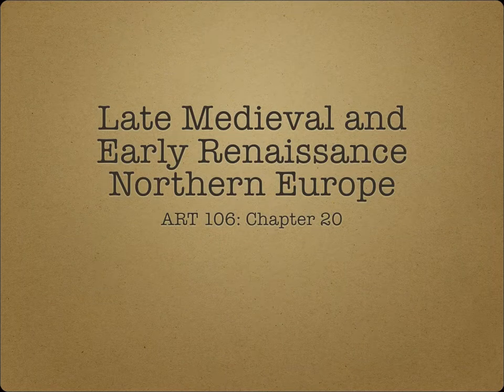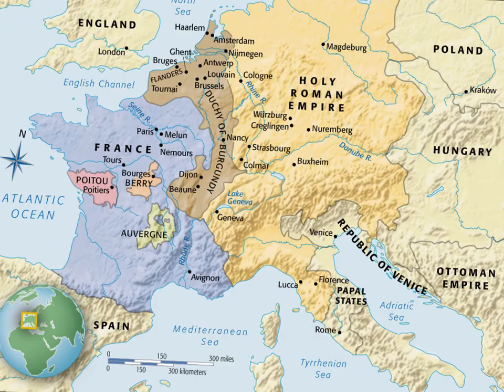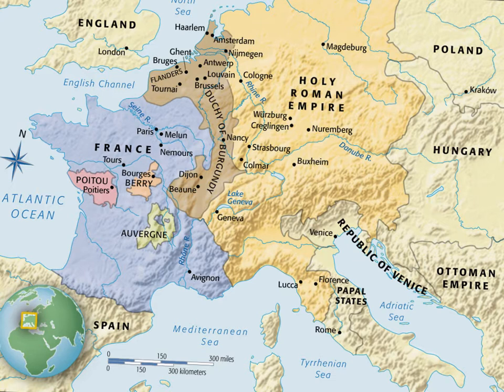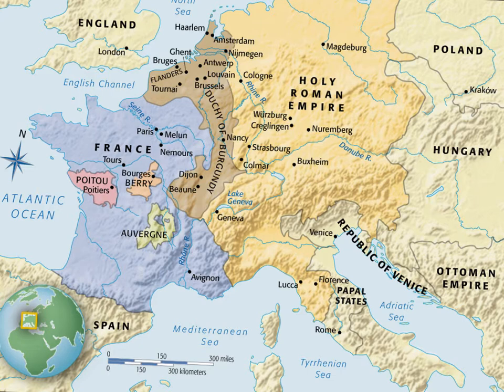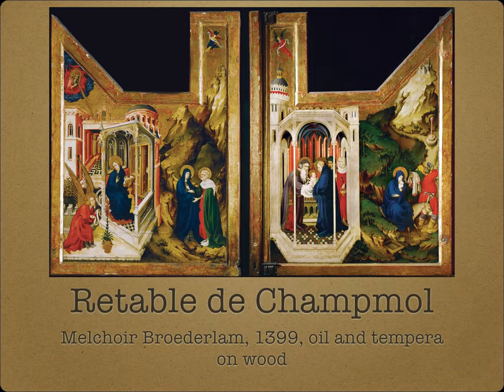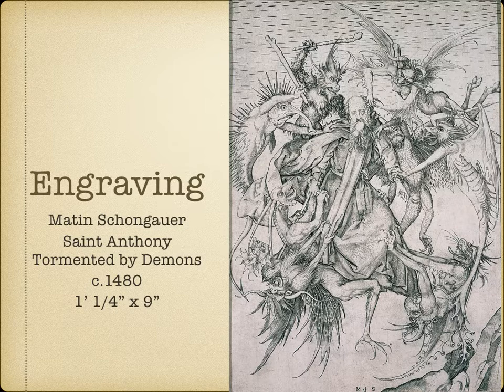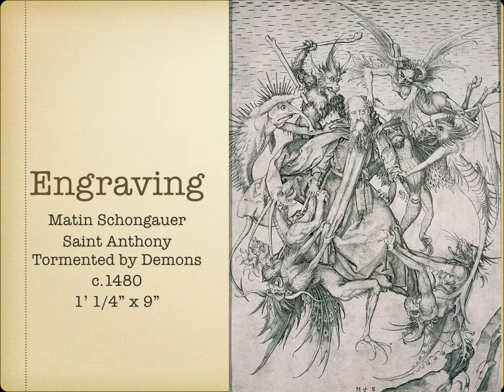ART 106 Chapter 20 (JAF)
This is one of my first lectures. Please excuse the bad pronunciation! It is correct on future videos, but I wanted to leave these public.